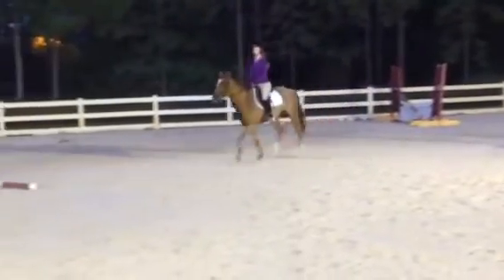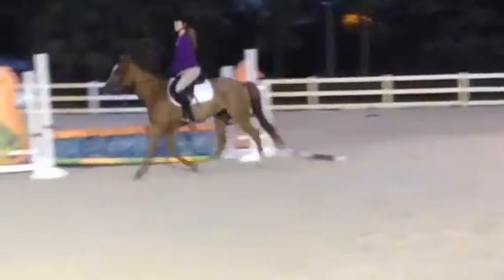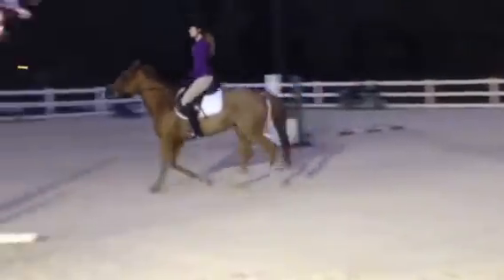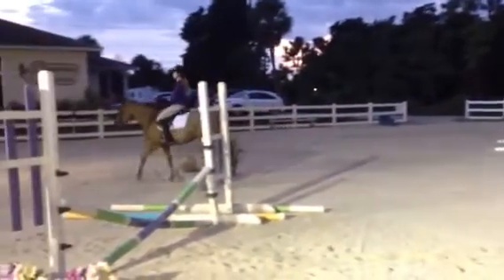Video 2 GRP papered and branded